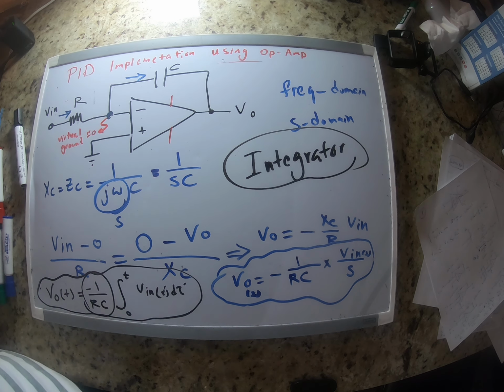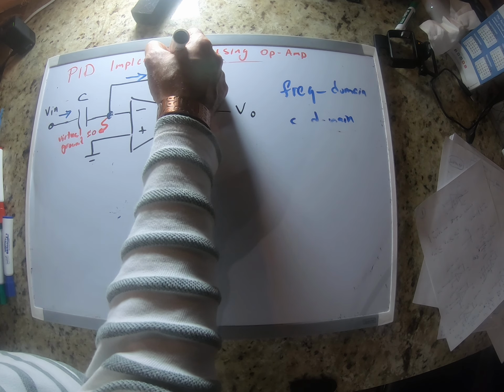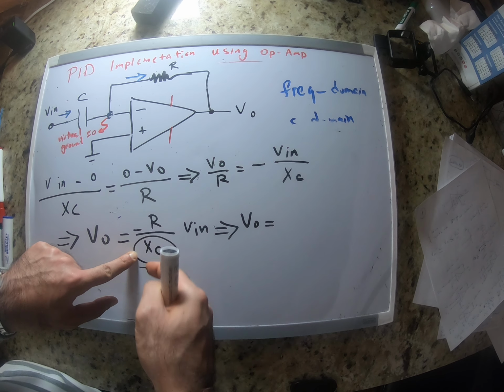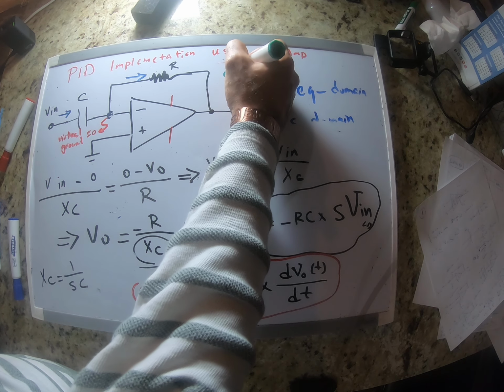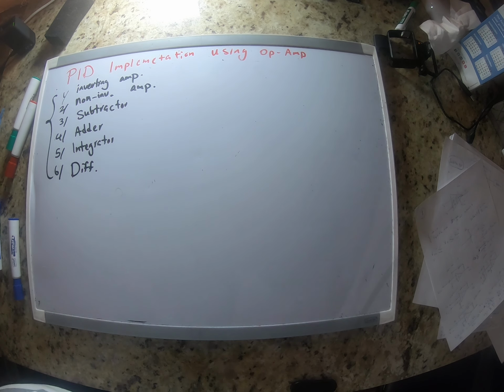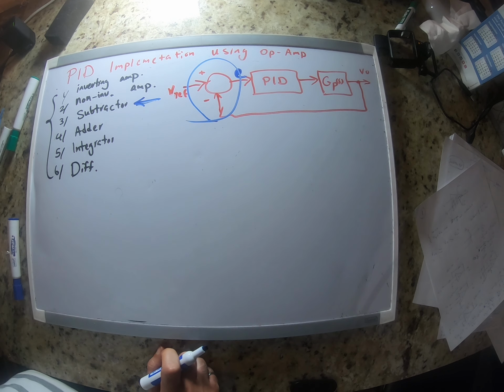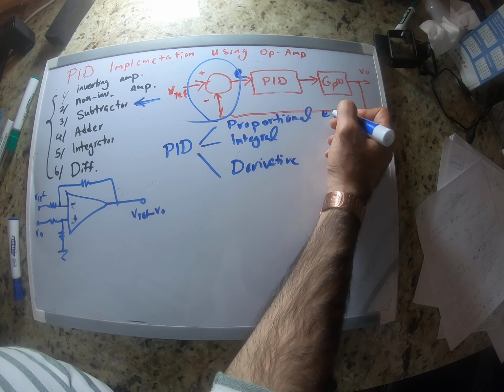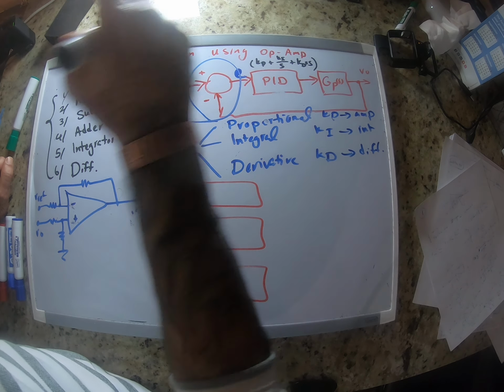ELEX 4420 - Feedback Control - 43